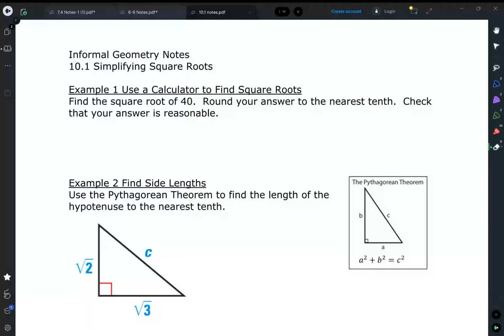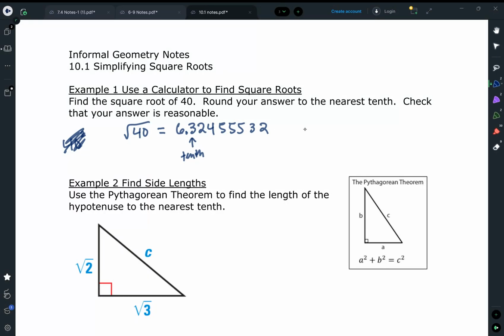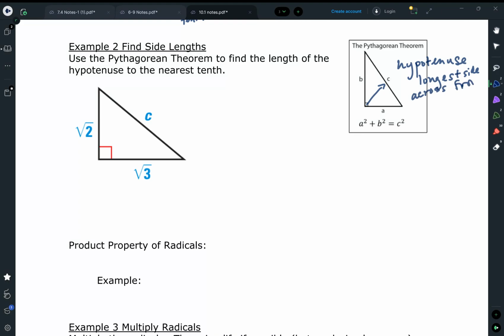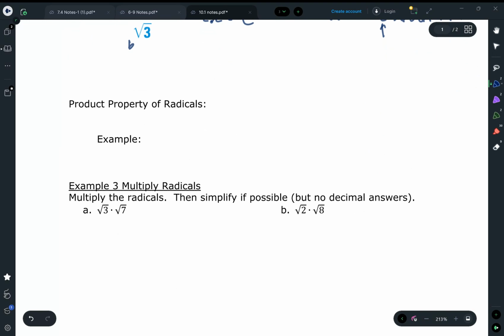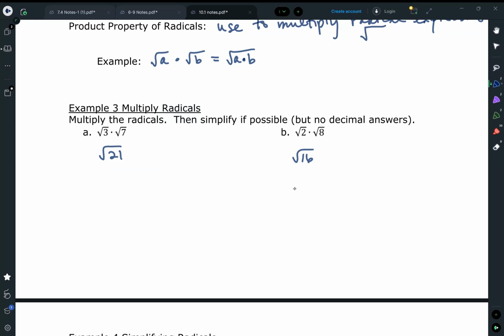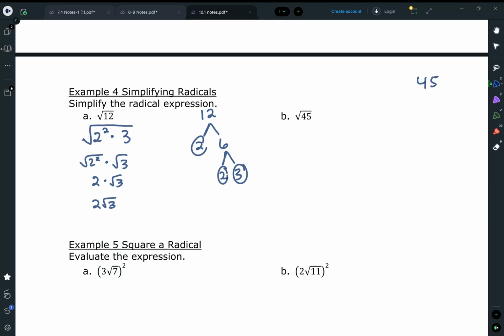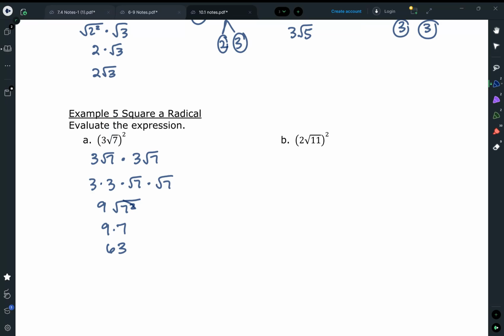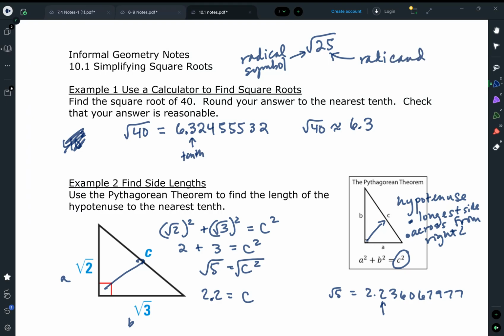Informal Notes 10.1 Simplifying Square Roots